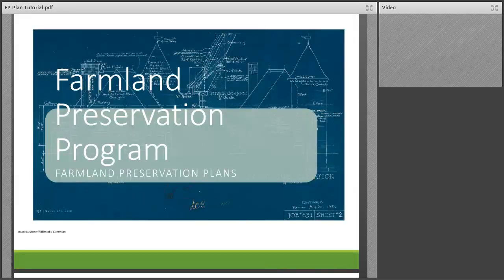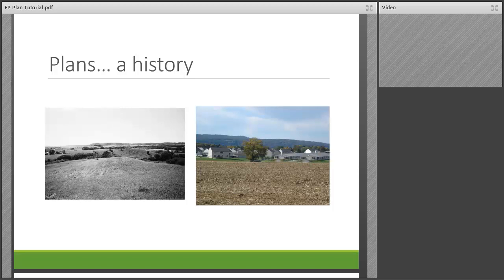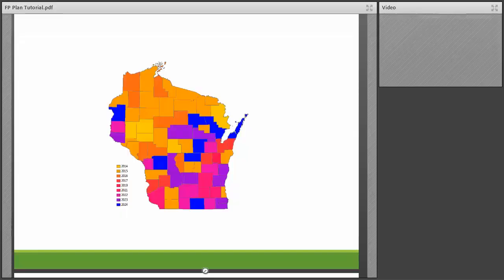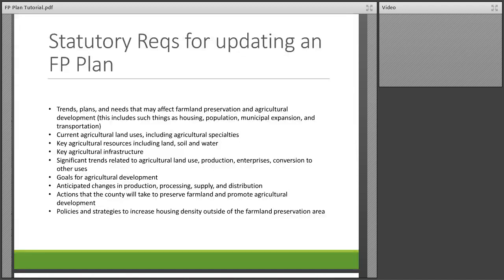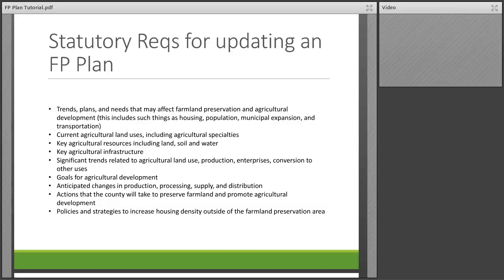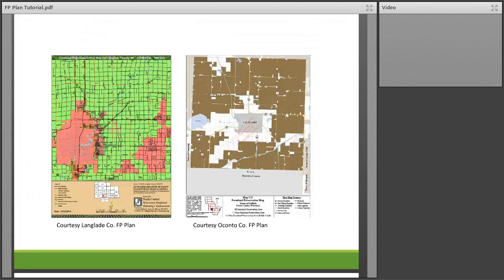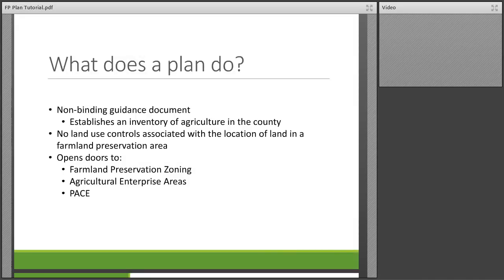Farmland Preservation Plan Tutorial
Tutorial for local officials developing farmland preservation plans in Wisconsin